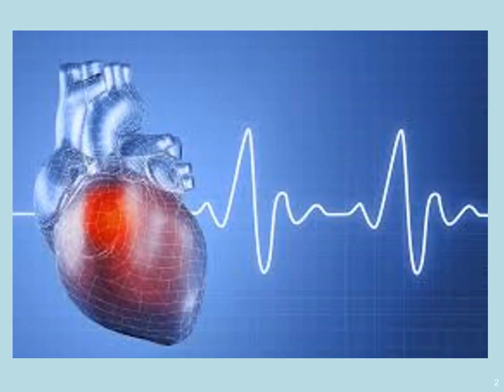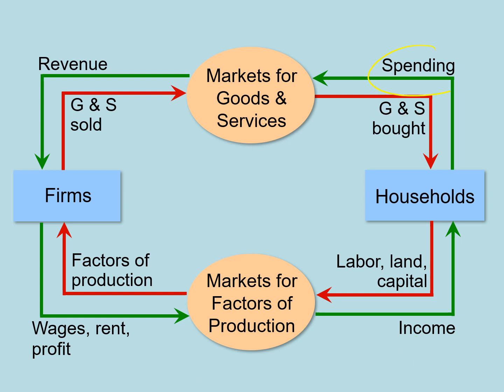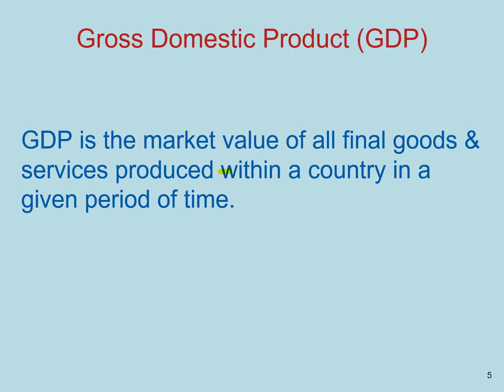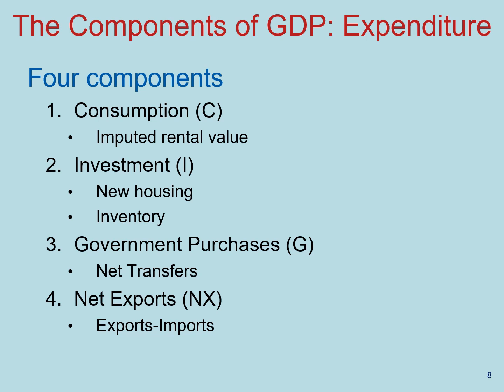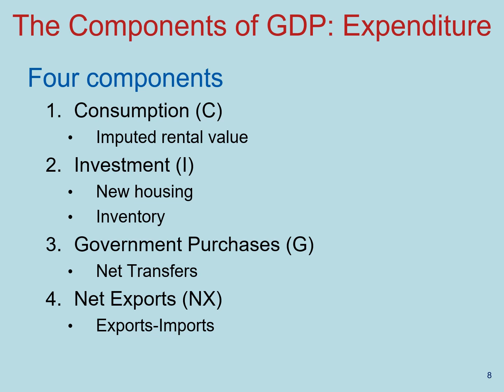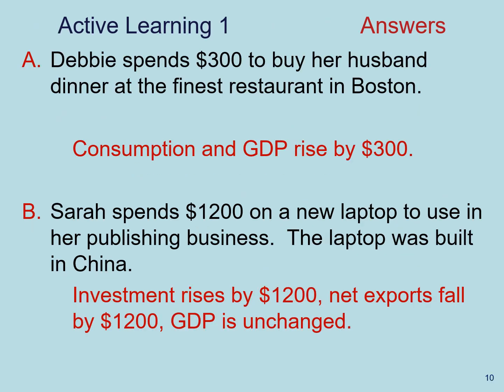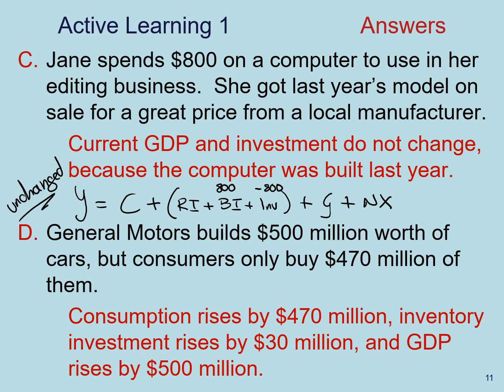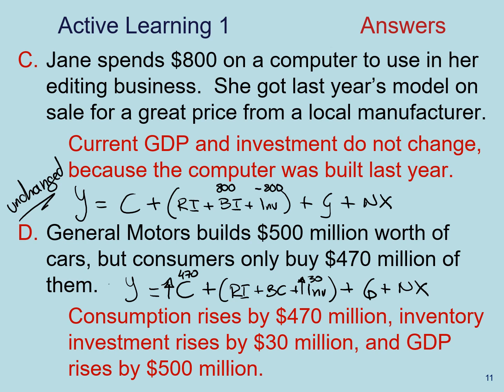Lecture 1 - GDP Definition and GDP Expenditure Components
This video will define GDP and fill in details on the expenditure approach to GDP and its components.